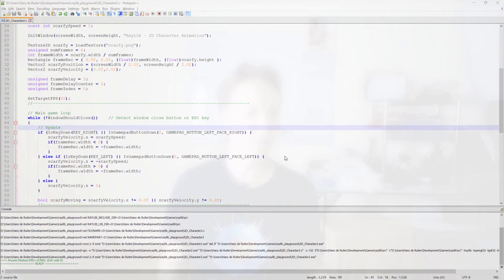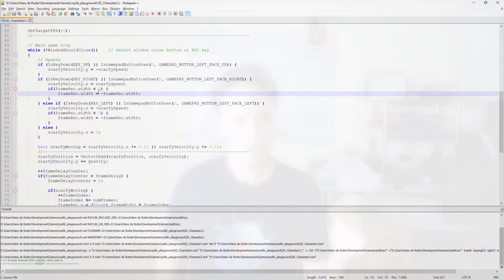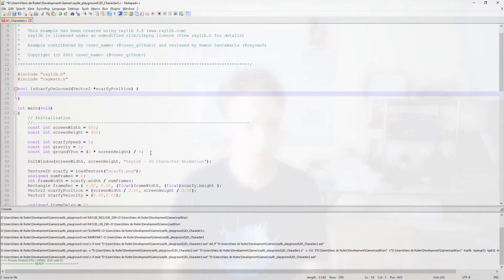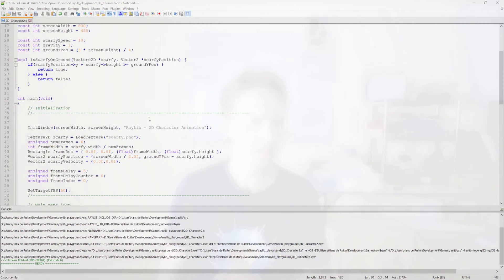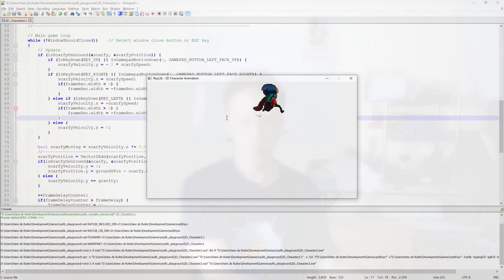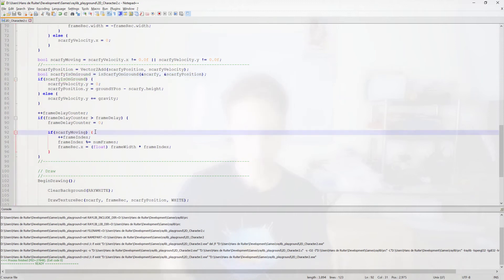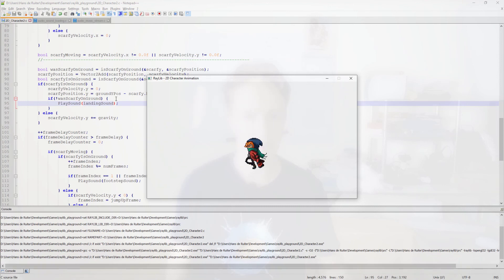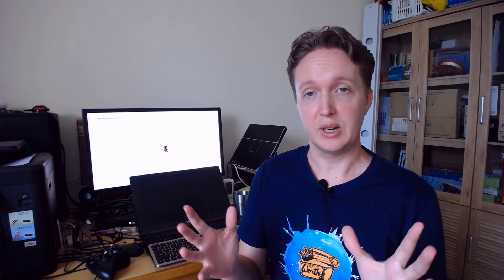RayLib 2D Challenge Part 2 - Jumping and Sound Effects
Hans showed his wife the result of the first RayLib challenge, and the first words out of her mouth were "can he jump?"

No, scarfy couldn't jump. So, in part 2, the code is updated so that scarfy can jump, and sound effects are added so you can hear him walk and jump.